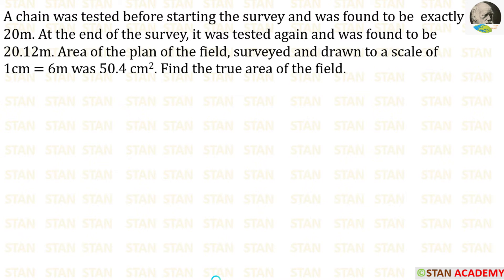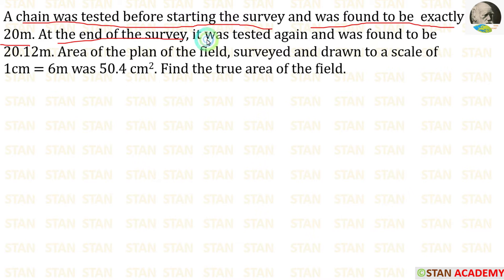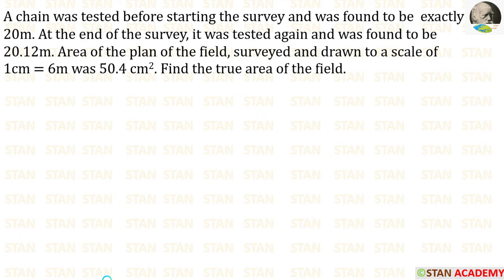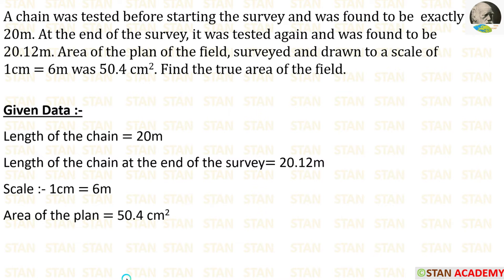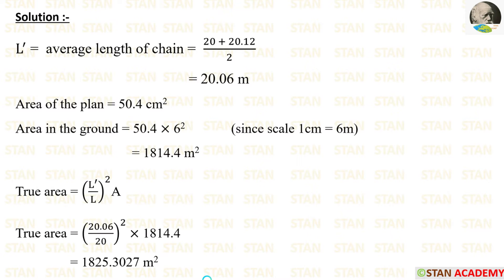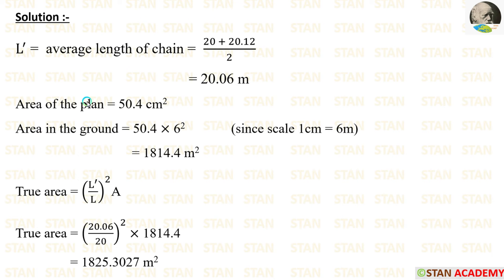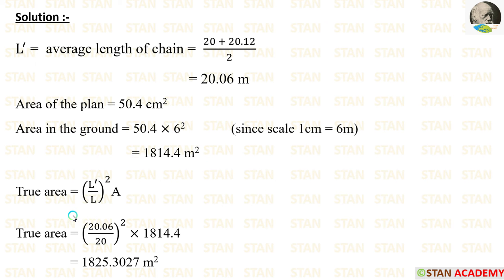Problem No - 1 in Errors in Chain Surveying from previous university questions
A chain was tested before starting the survey and was found to be  exactly 20m. At the end of the survey, it was tested again and was found to be 20.12m. Area of the plan of the field, surveyed and drawn to a scale of
1cm = 6m was 50.4 cm^2. Find the true area of the field.